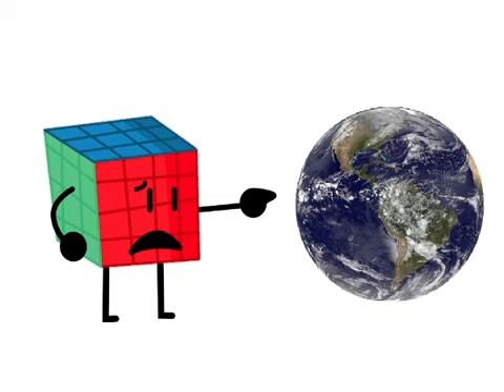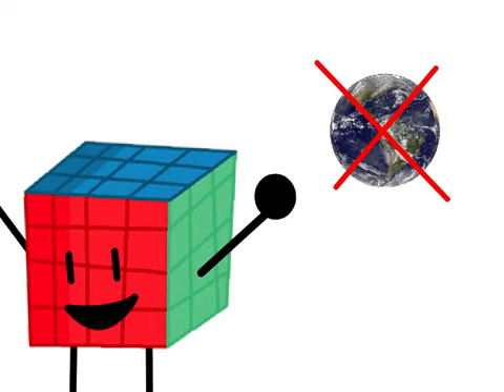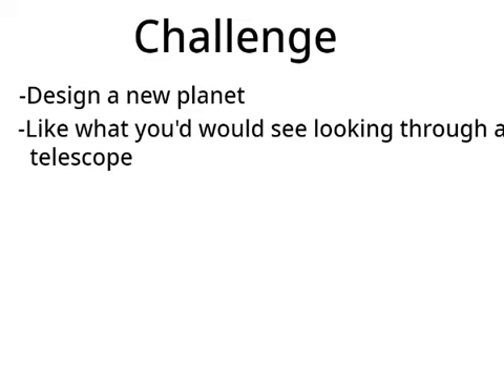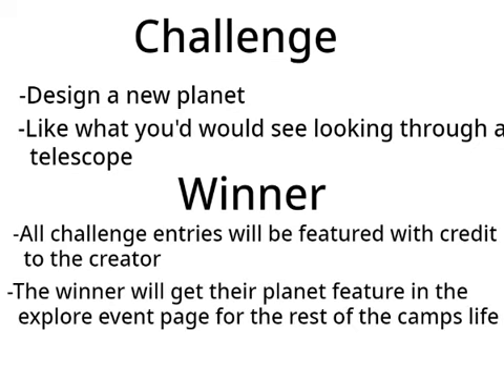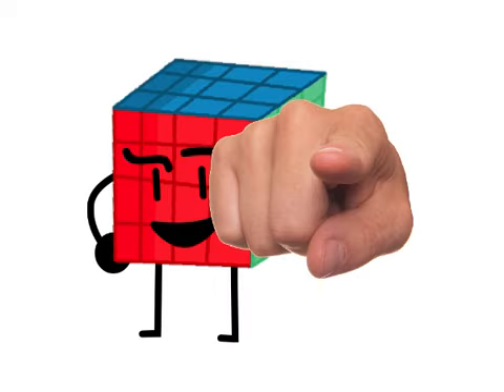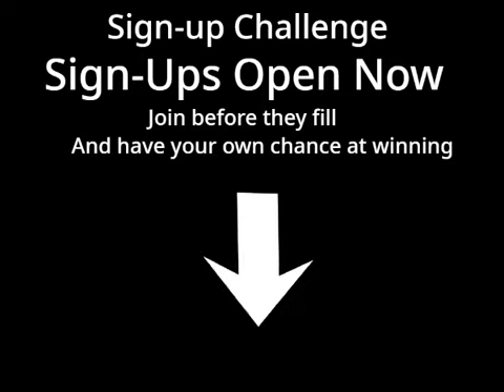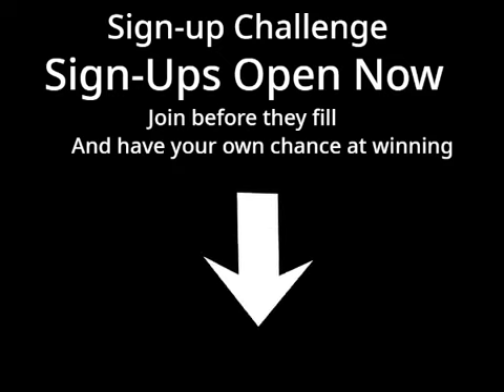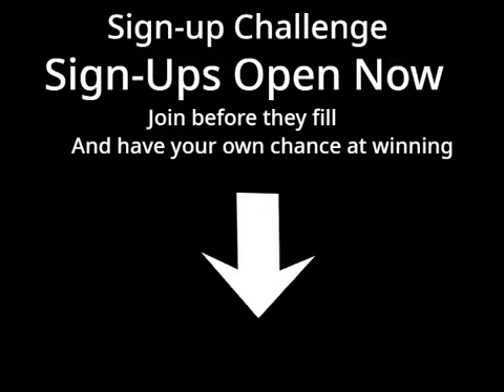OT Camp Design Challenge (Anyone can do)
This challenge can be done by anyone in the server or not, just upload a video on YT of Scratch, and you'll be submitted. Make sure to give it a name, and we hope you join us for sign-up